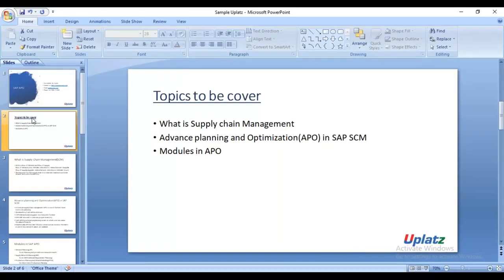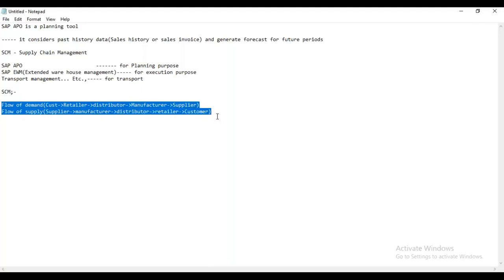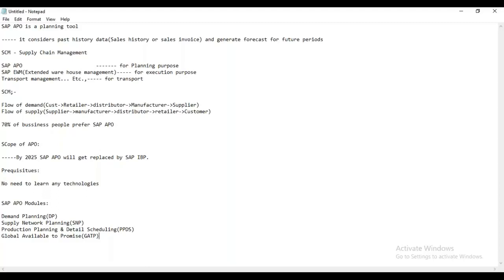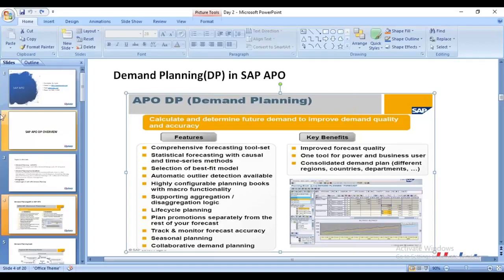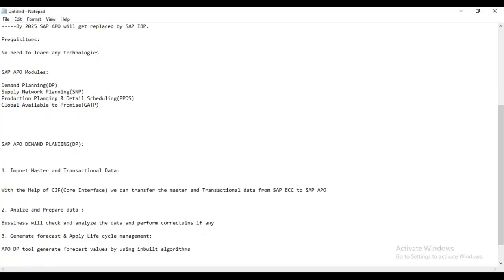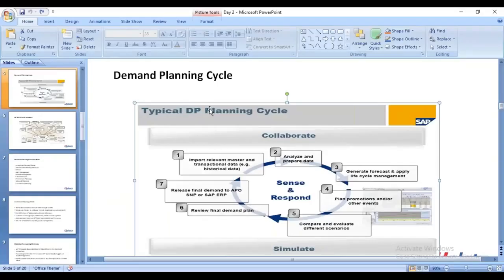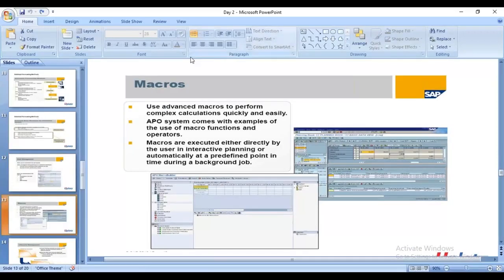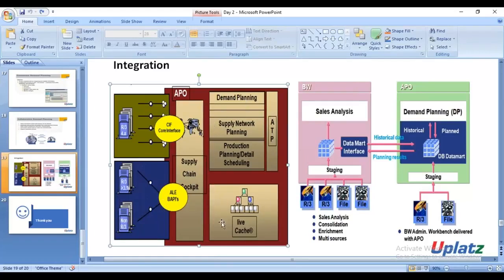L 1 Introduction to SAP APO